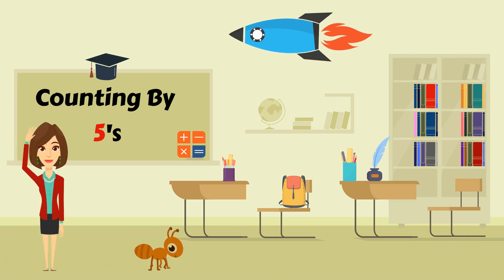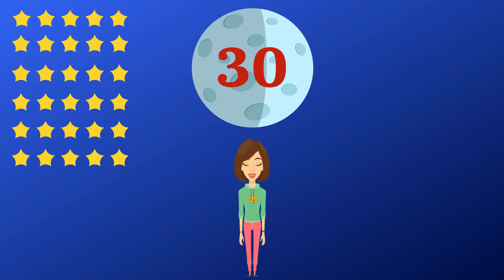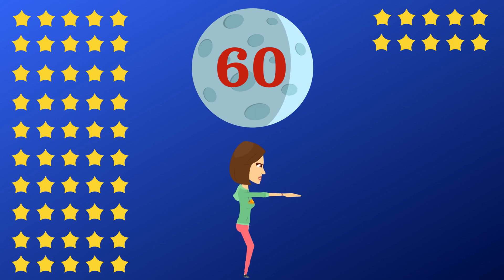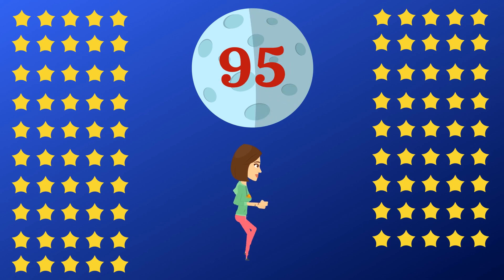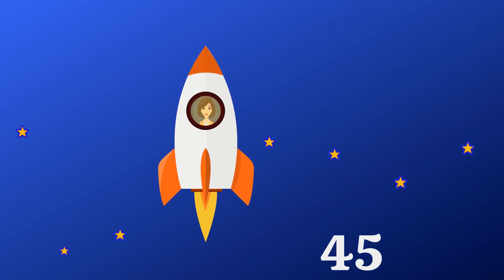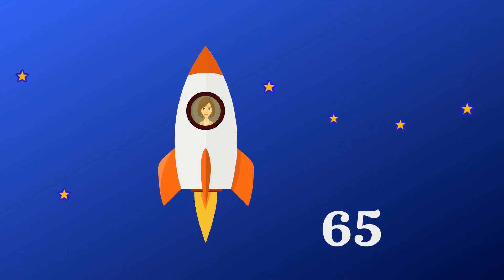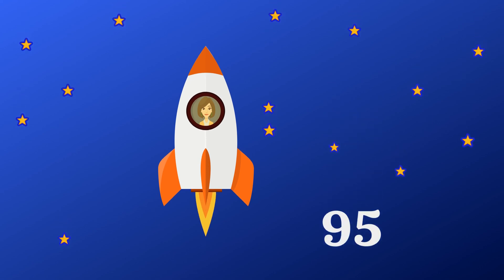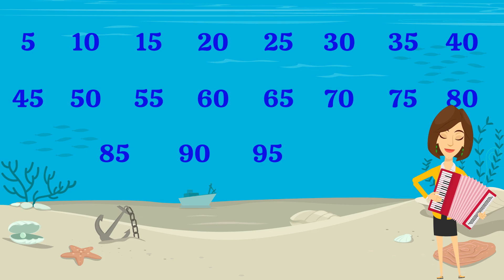Counting by 5's Song | Counting by 5 to 100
This is a nice fun video for the kids to learn counting by 5 to 100. A great video for you to introduce your kids to the world of numbers and skip counting. This would help your kids to learn Multiplication at ease.